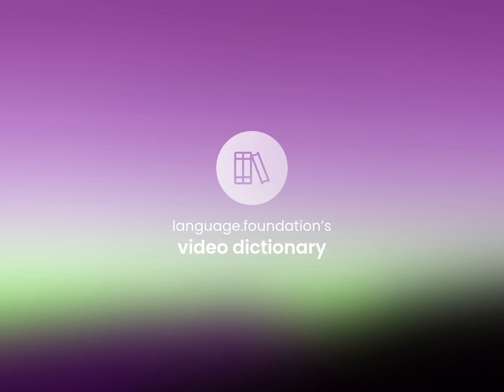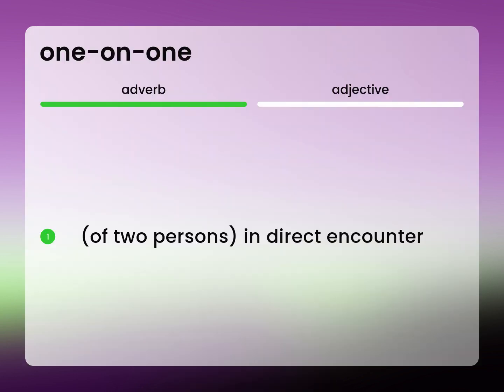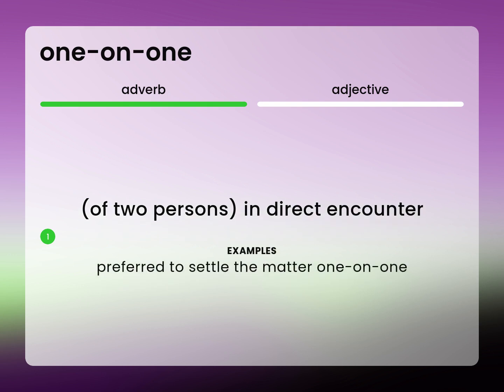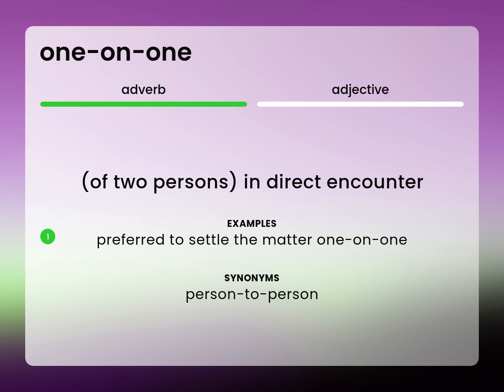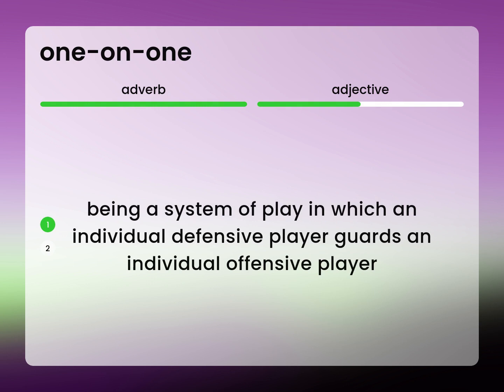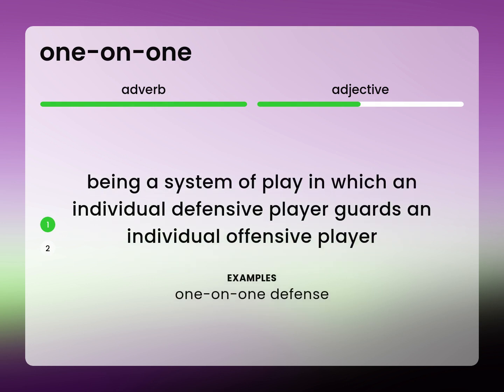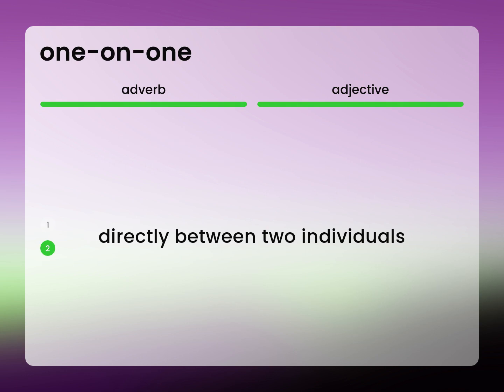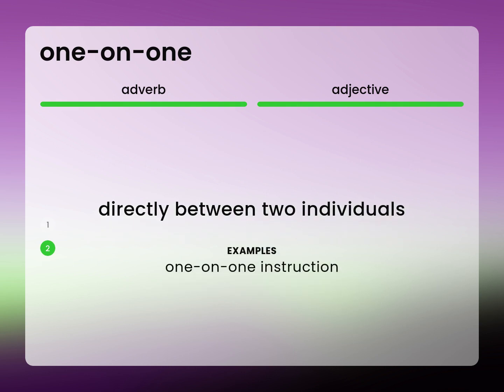One-on-one — ONE-ON-ONE definition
ONE-ON-ONE in the dictionary

Susan Miller (2023, March 3.) What is One-on-one definition?